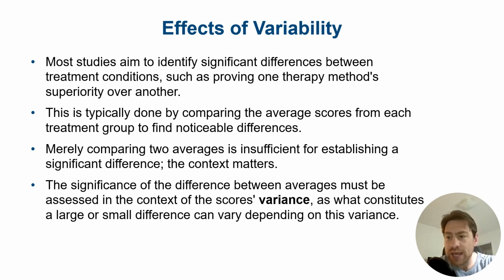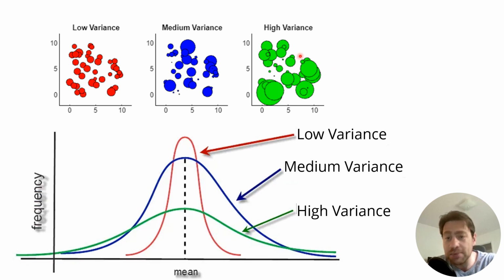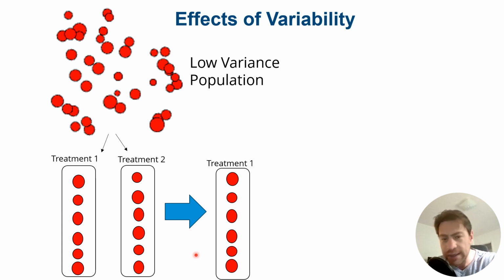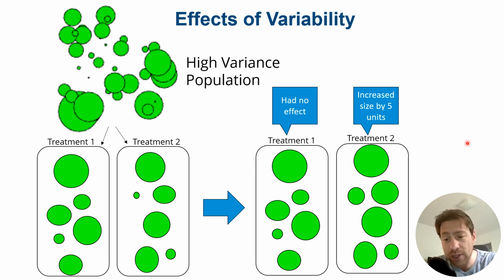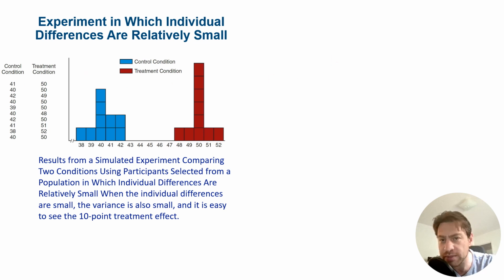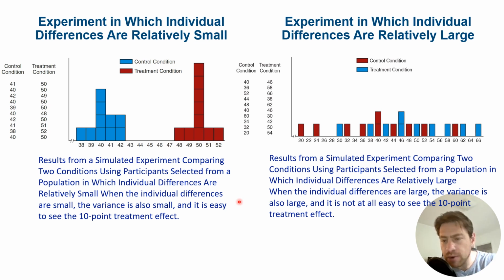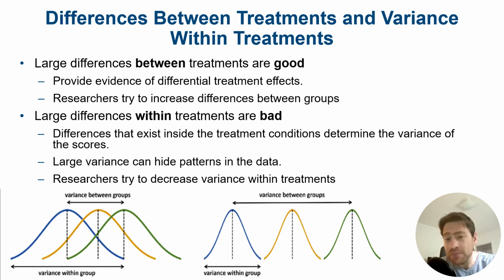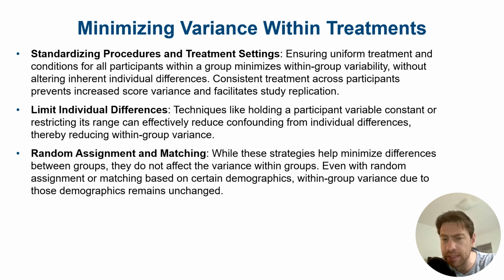Chapter 8.4: Individual Differences and Variability